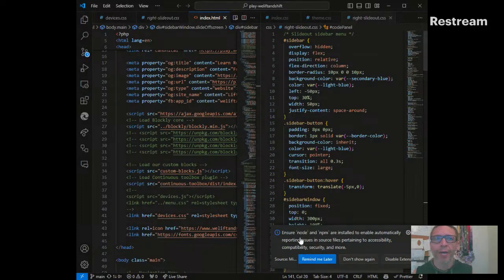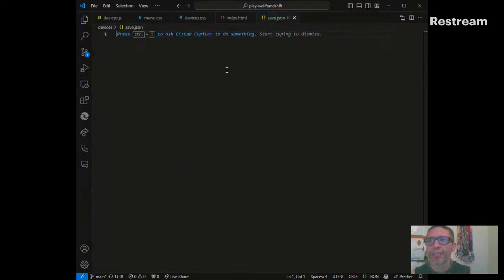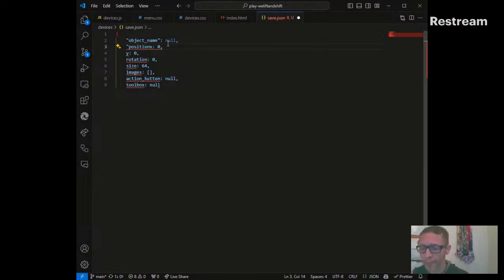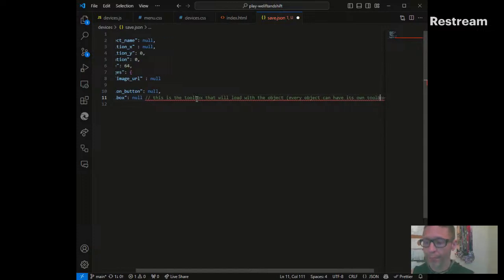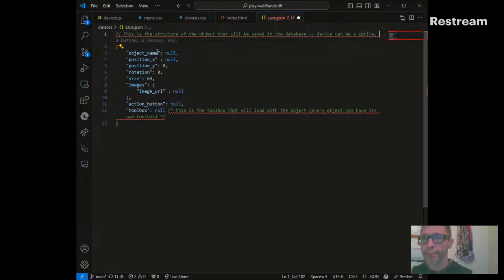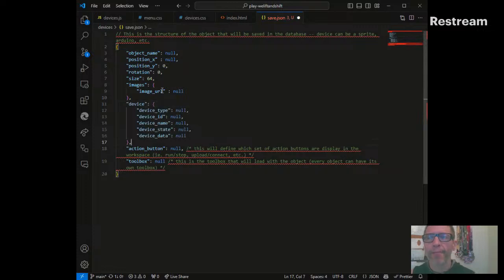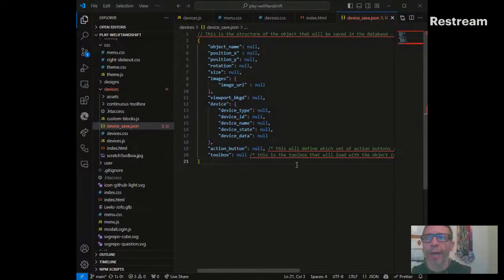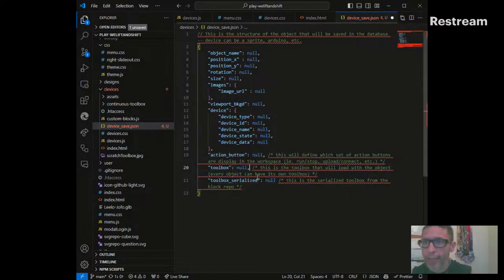Lift & Shift Foundation Workshop